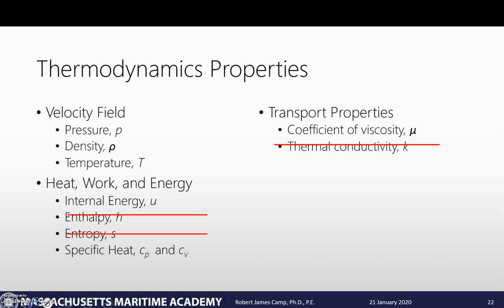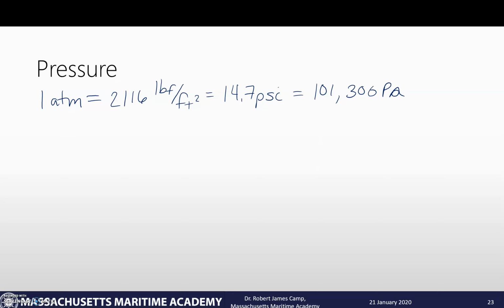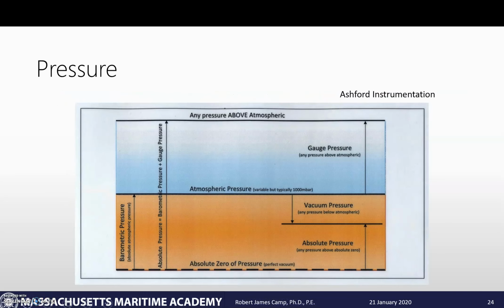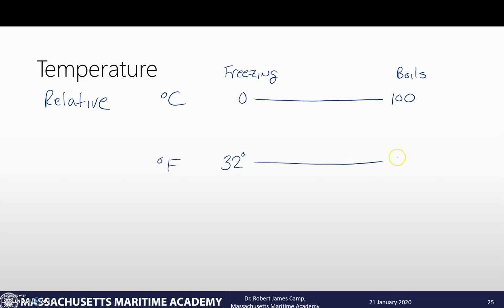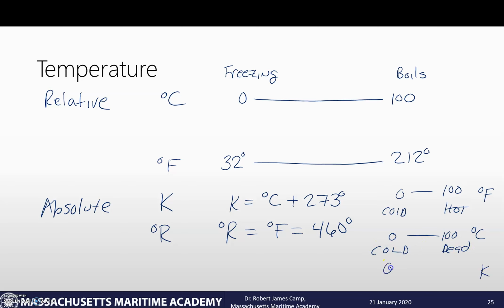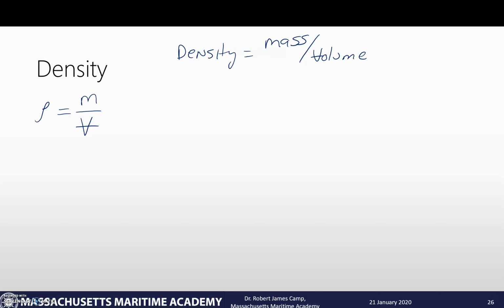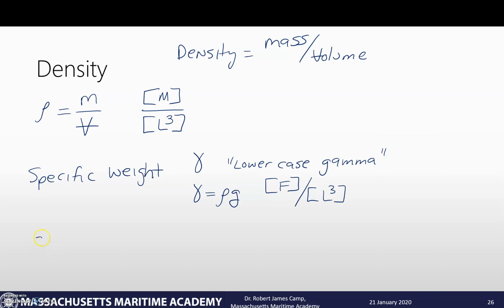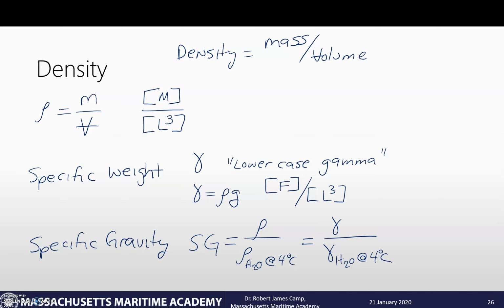FM1 D1 Thermodynamic Properties of Fluids